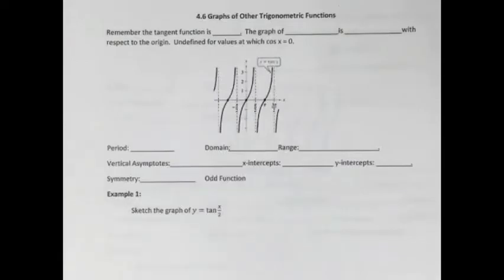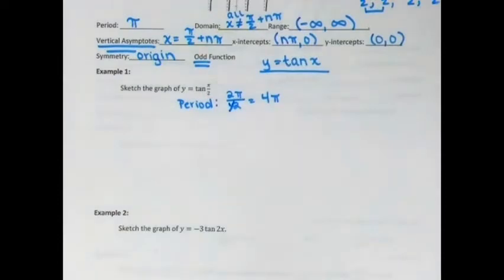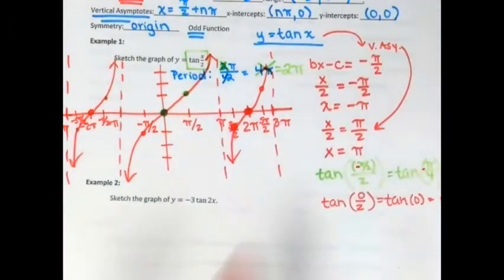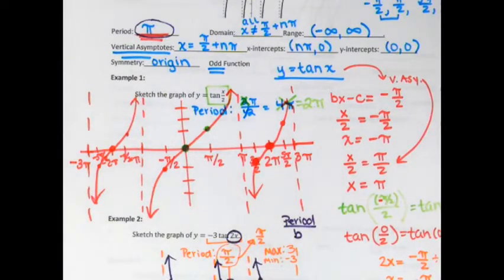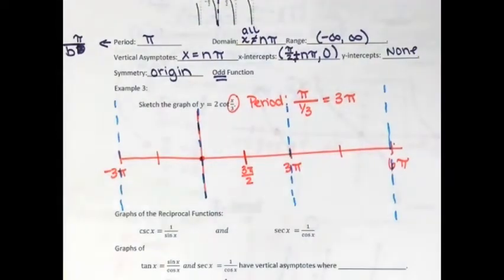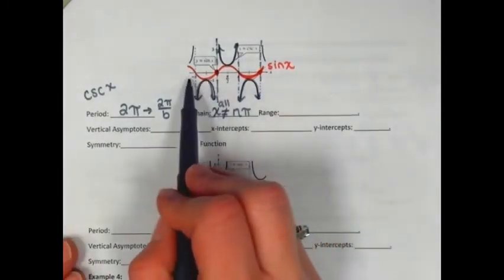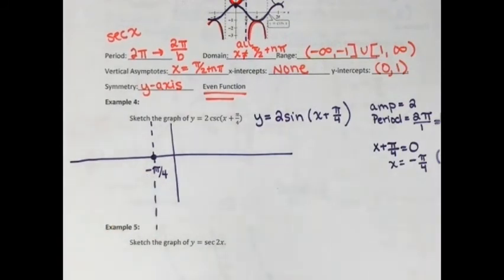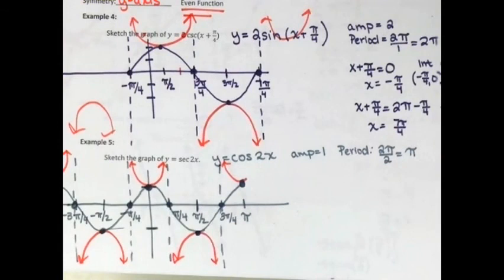Pre Calc 4.6